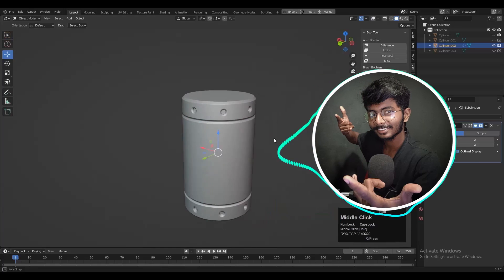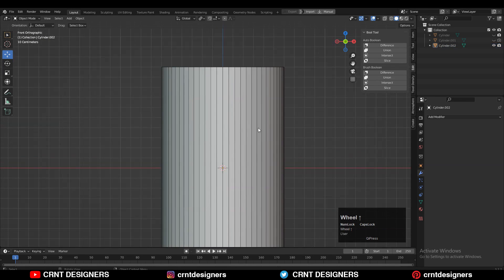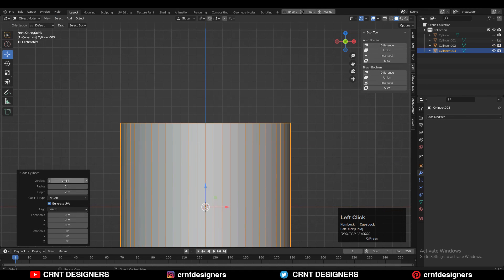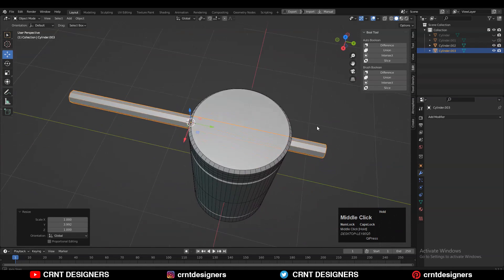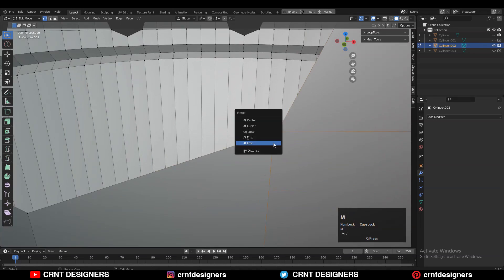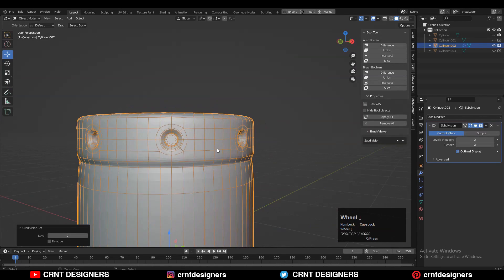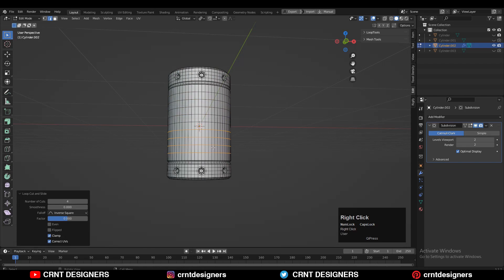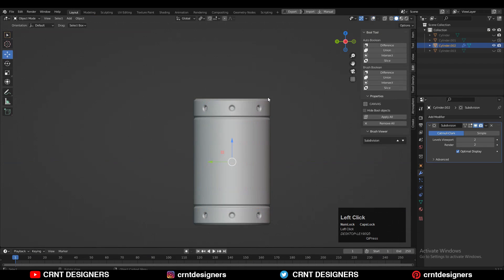Create Small Booleans On Cylinder Surface _ Blender Subdivision Surface Modeling Tutorial